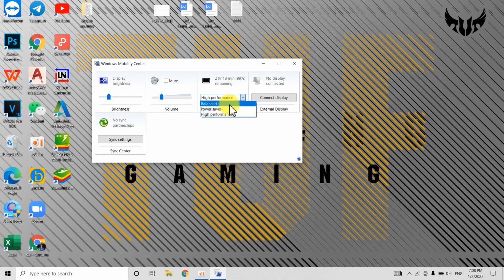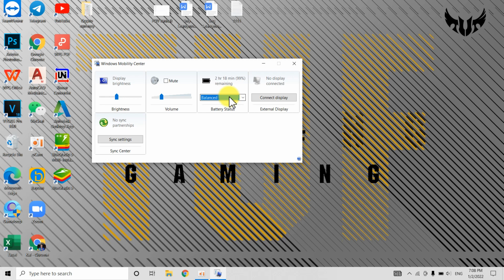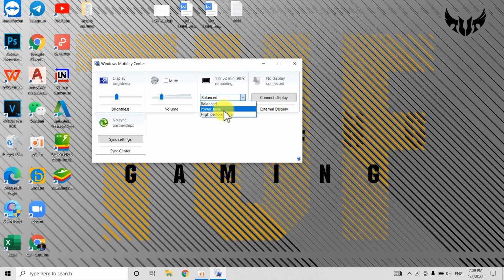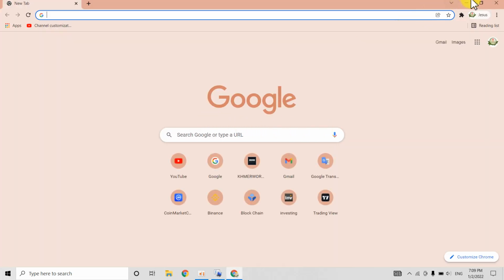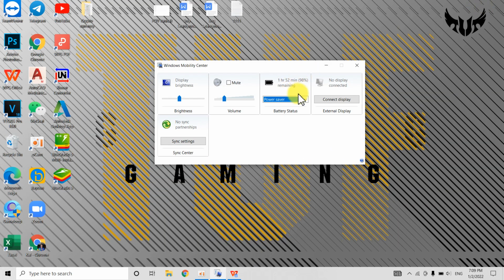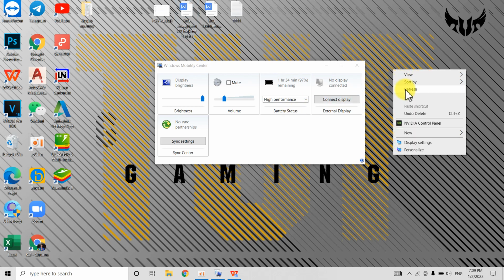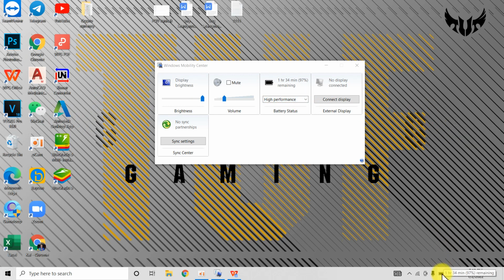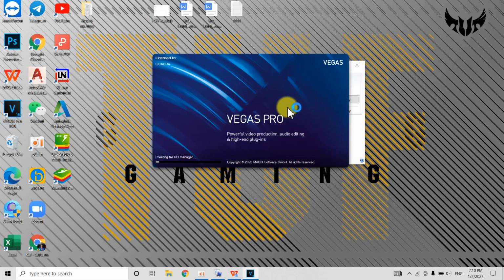How to save your laptop battery life longer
I miss this part in my last minute:
Before you open high performance like, vegas pro, Autocad, change "Battery Status" to "high performance".
How to use Battery status in window mobility center
When to  use Battery status in window mobility center
When to  use Balanced in window mobility center
When to  use Power saver in window mobility center
When to  use high performance in window mobility center